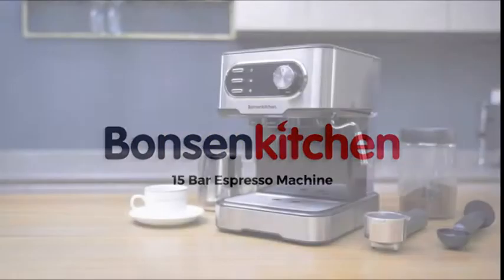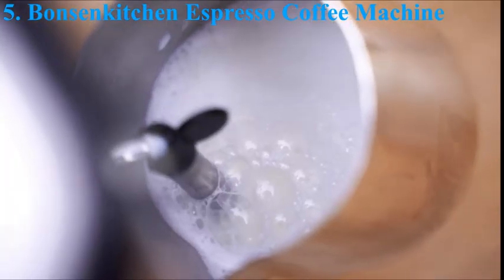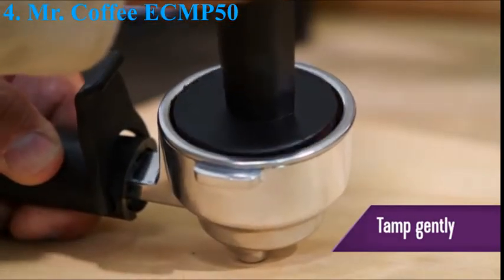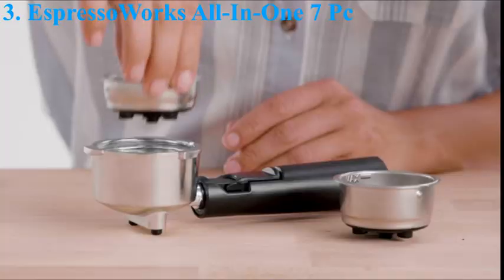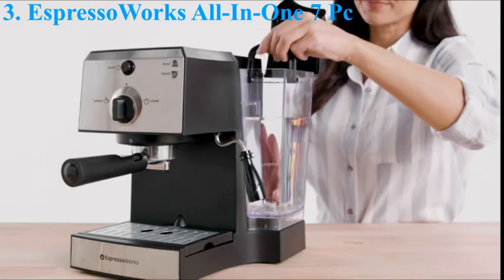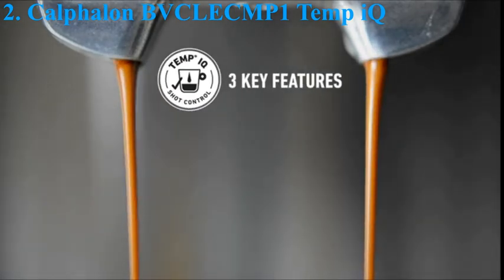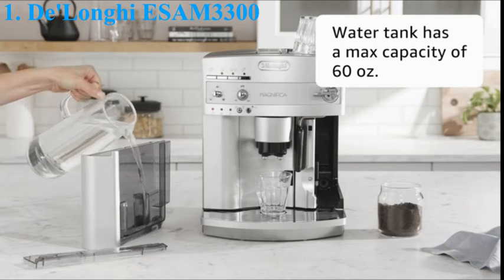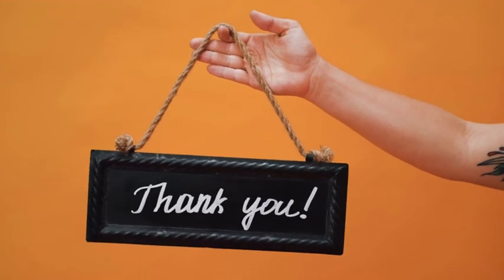The top 5 espresso machines you can buy today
We've played with just about every espresso machine out there. Just like you, we've ridden the waves of hype and excitement that come with new tech and modern designs. At the end of the day, we still recommend the top 5 as the best end-game espresso machine.

► Links◄
➜ 5. Bonsenkitchen Espresso Coffee Machine
➜ 4. Mr. Coffee ECMP50 EspressoCappuccino Maker
➜ 3 EspressoWorks All-In-One 7 Pc Espresso & Latte Maker
➜ 2. Calphalon BVCLECMP1 Temp iQ Espresso Machine
➜ 1. De'Longhi ESAM3300